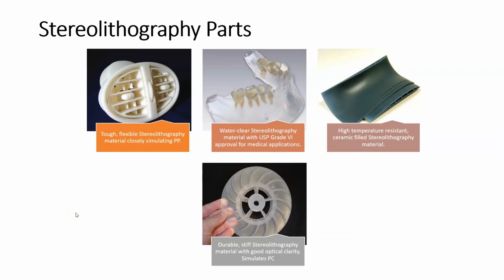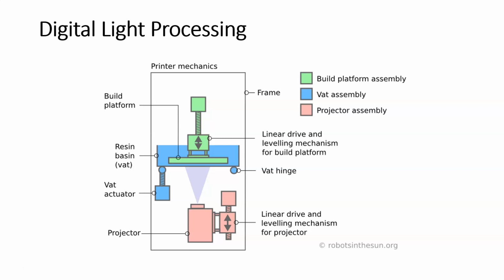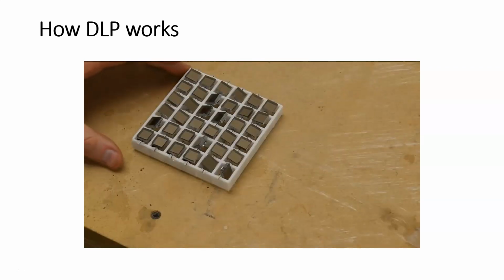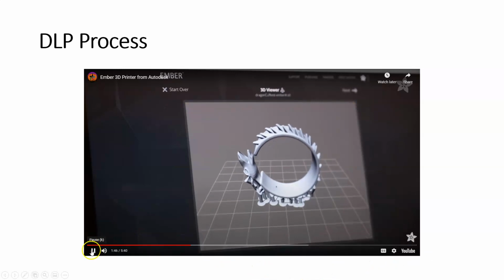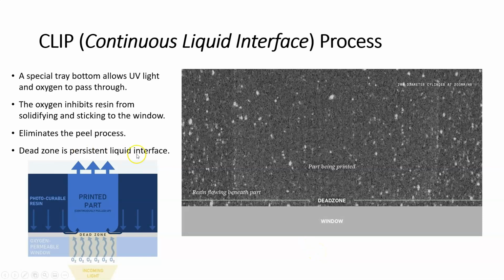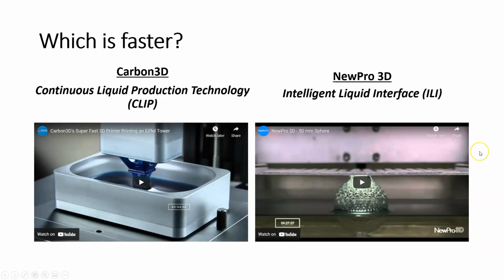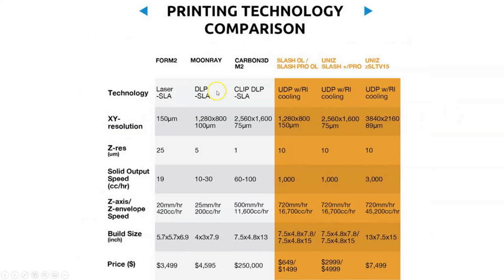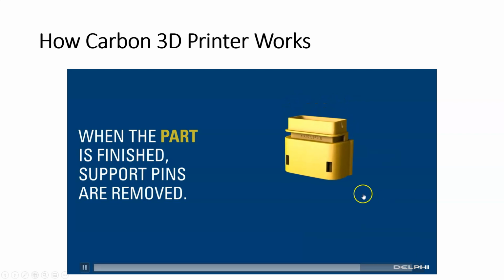Intro to Additive Manufacturing: Vat Photopolymerization pt 2